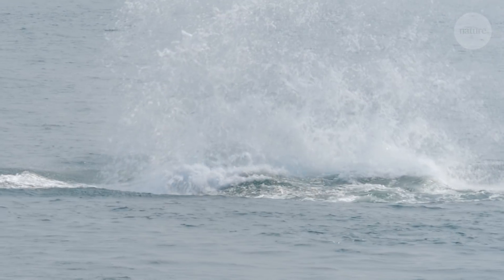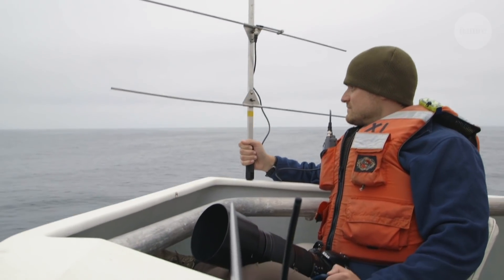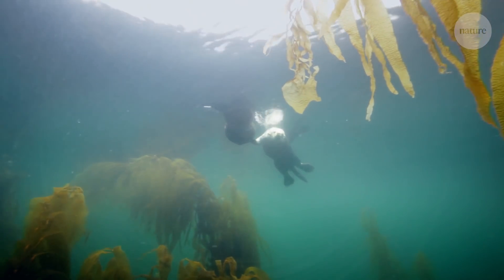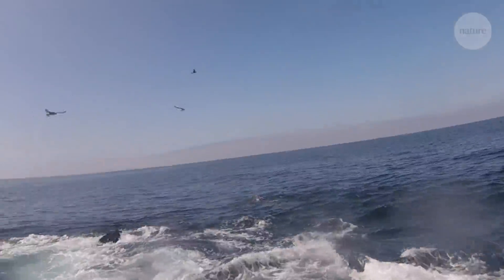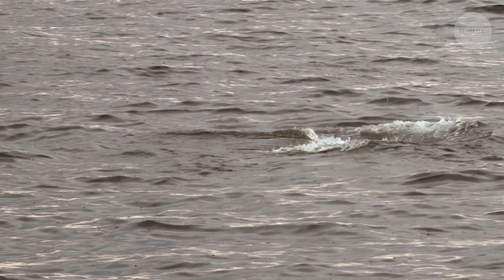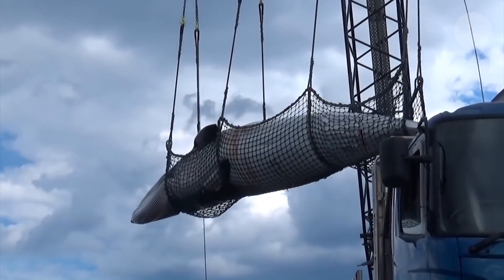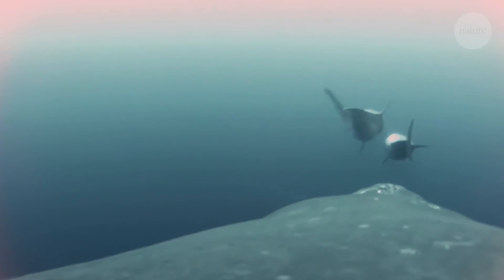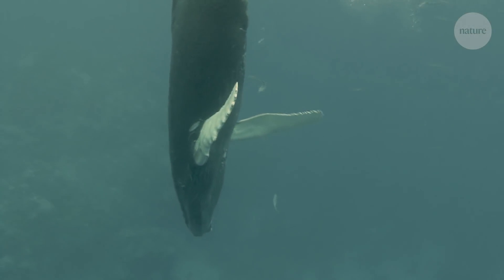Whale-cams reveal how much they really eat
Tagging whales with cameras and sensors has allowed researchers to calculate how much food these huge creatures are consuming. It’s the most accurate estimate yet and reveals an even more significant impact of whales on ocean ecosystems than was previously known.